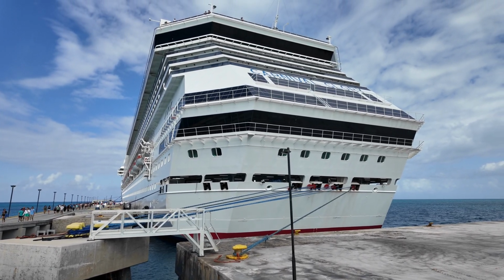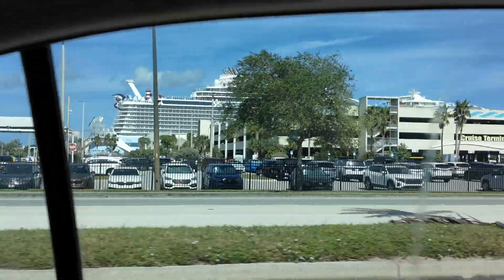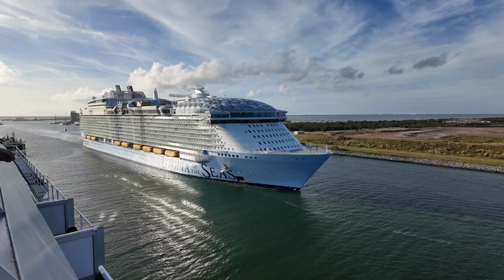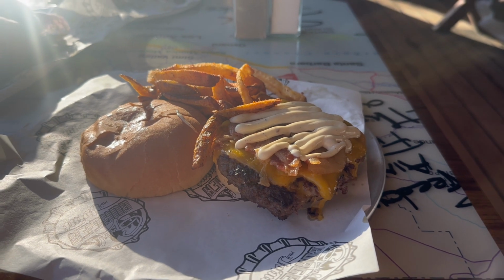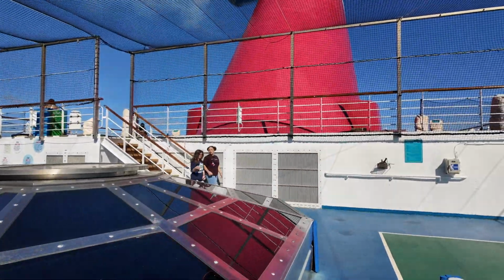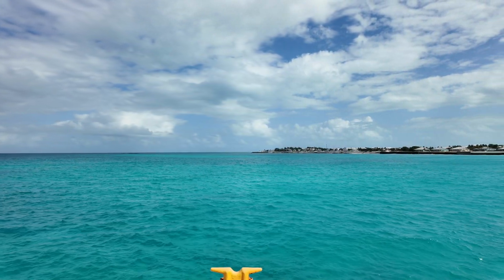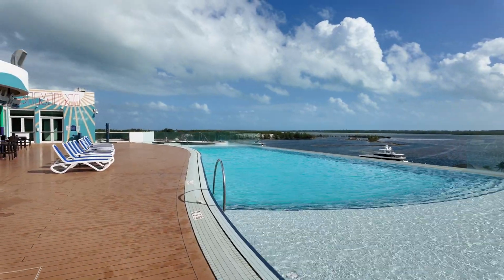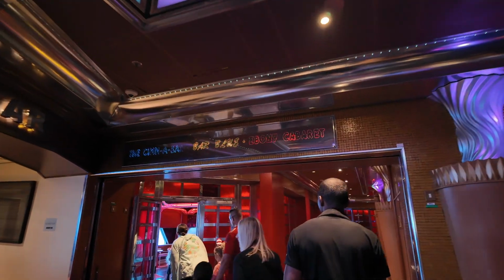Carnival Glory Cruise Review 2025 | How Did My 3-Night Sailing Go?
I'm excited to review my 3-night voyage on board the Carnival Glory to Bimini! What did I think of the food, entertainment, my cabin, the service, and the ship? And, how does this itinerary compare to other voyages I've taken? Watch the video to find out!

Don't set sail without our cruise essentials!

00:00: Intro
00:21: Carnival Glory Embarkation
03:20: Carnival Glory Inside Cabin
04:00: Food on the Carnival Glory
04:46: Itinerary
05:40: Things to Do
06:45: Bimini Review